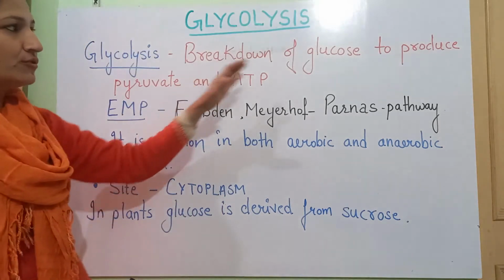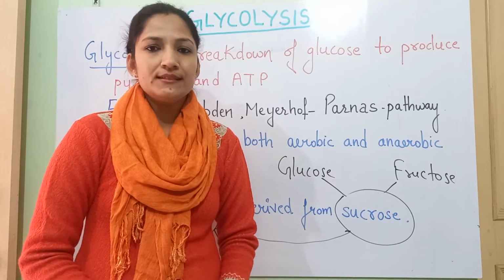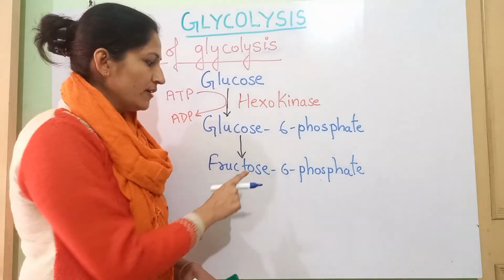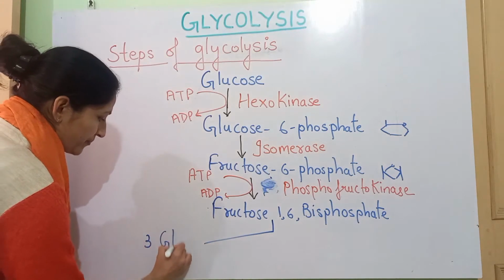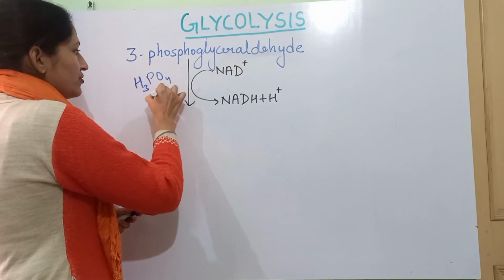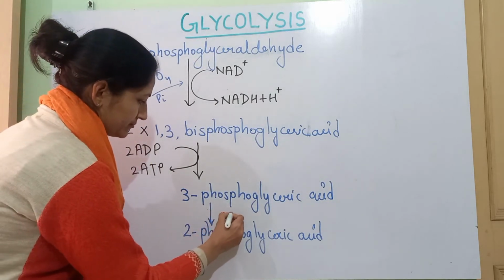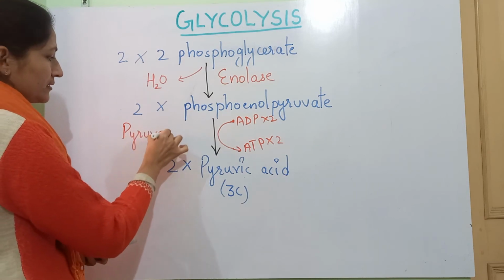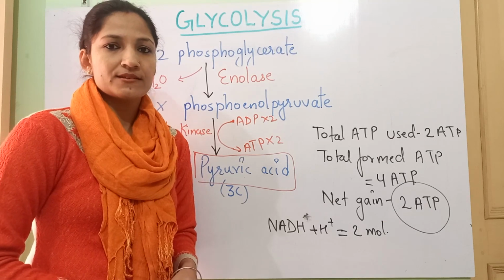GLYCOLYSIS: RESPIRATION IN PLANTS (CLASS XI NCERT) EASY EXPLAINATION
GLYCOLYSIS: RESPIRATION IN PLANTS (CLASS XI NCERT) EASY EXPLAINATION @InfoSetuOfficial